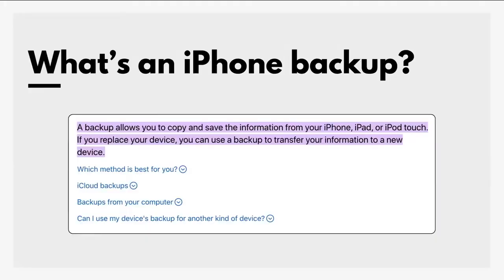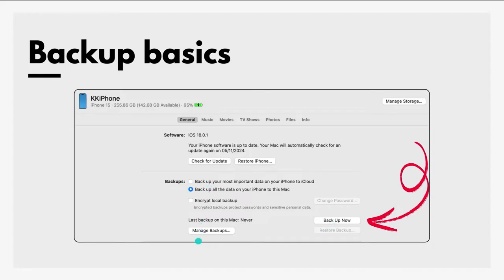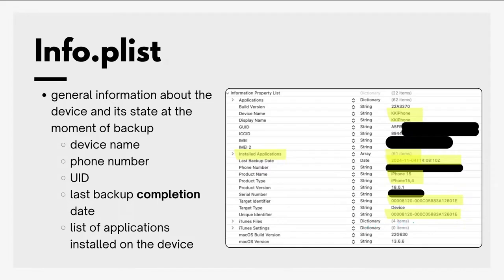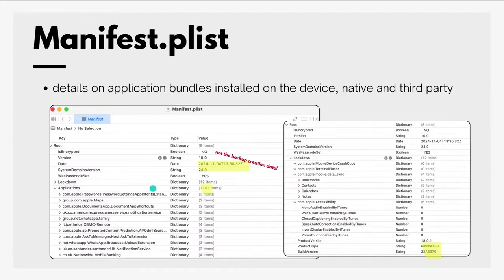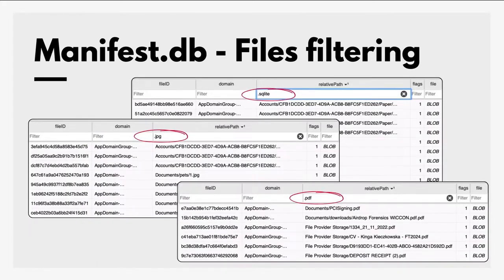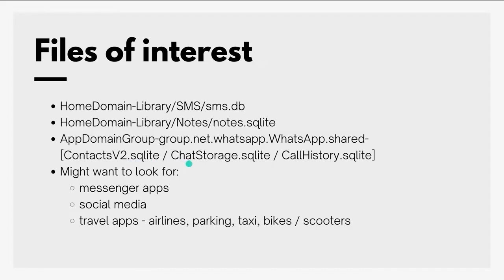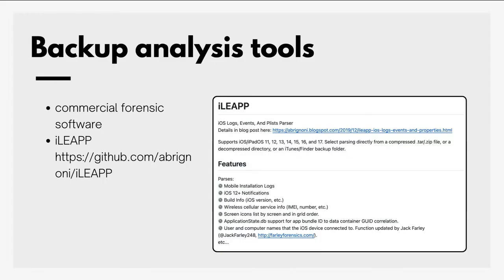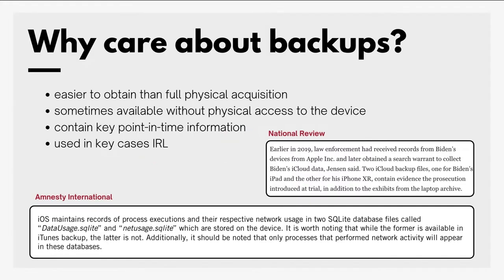OBTS v7.0: "iPhone Backup Forensics" - Kinga Kieczkowska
Talk Description:
This talk is an introduction to iPhone backup forensics. Often overlooked in favour of a full physical acquisition, the iPhone backup includes a wealth of forensically significant data and is in some cases much easier to acquire. In this session attendees will get a broad overview of the topic, from the iPhone backup’s anatomy, through where to find artefacts of specific applications, to guidance on automated processing and retrieval of them using tools such as SQL queries and Python scripts.

Speaker's Bio:
👤 Kinga Kieczkowska (@kieczkowska) is a cyber security consultant with a keen interest in digital forensics. She holds a bachelor degree in cybersecurity and digital forensics, her dissertation covered the forensic significance and tech behind thumbnail caches in macOS.
She currently splits her time between working in security architecture at a bank and consulting through her consultancy Rada Cyber Security. After hours she blogs about macOS and iOS security on kieczkowska.com.